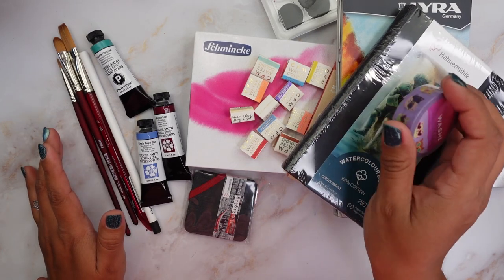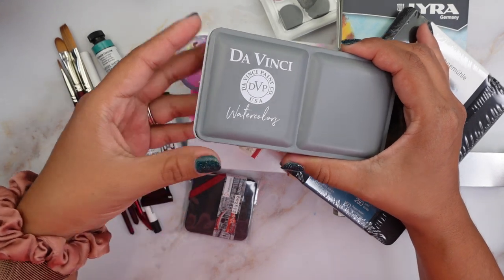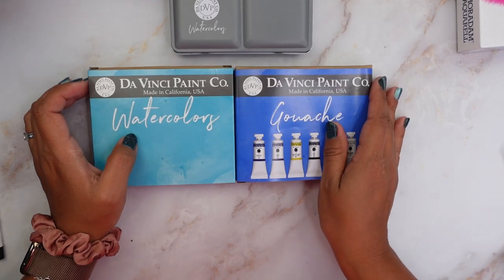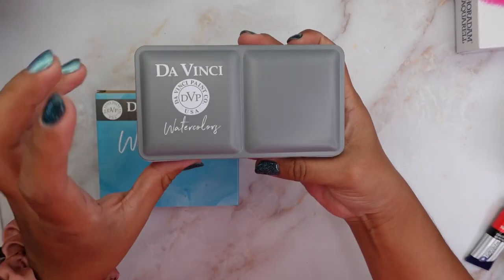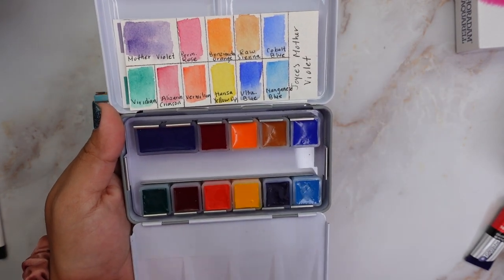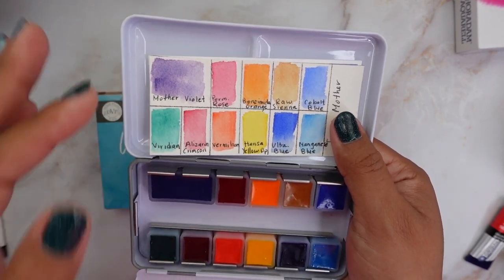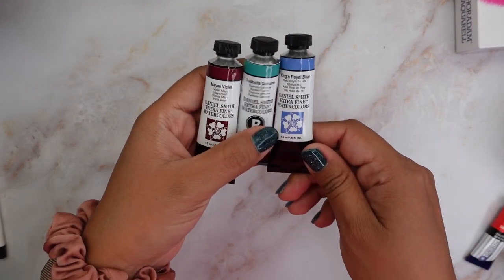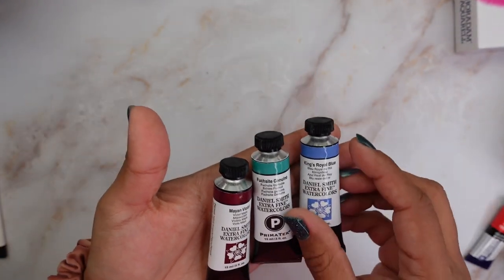Massive Art Haul! Sketchbooks, watercolors, gouache! Da Vinci, Schmincke, Winsor & Newton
Hello everyone!

Today I share with you all these art supplies that I have been collecting for the past 5 months. As some of you know, I was a second grade teacher, so I didn't have much time to do art. However, I still got art supplies from time to time (as a way to treat myself lol).